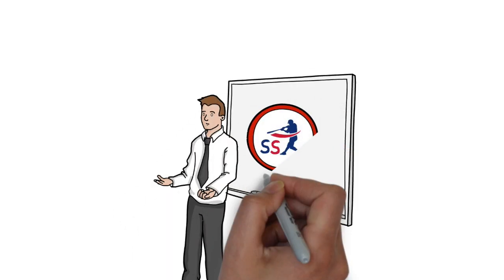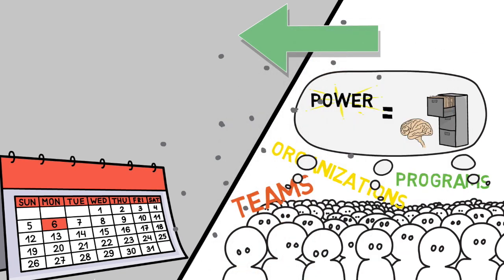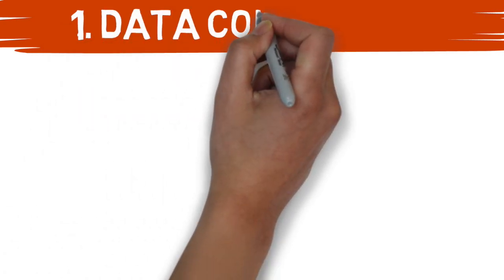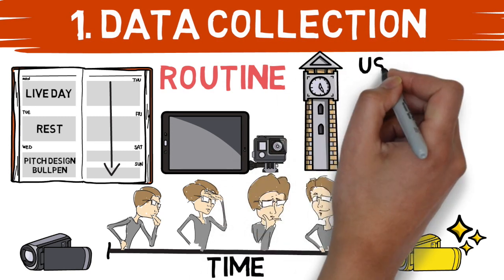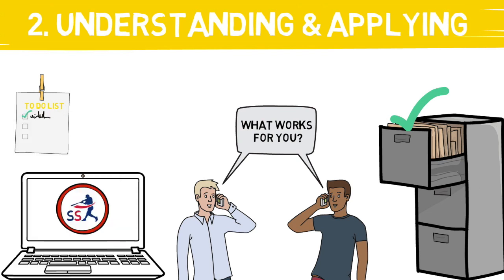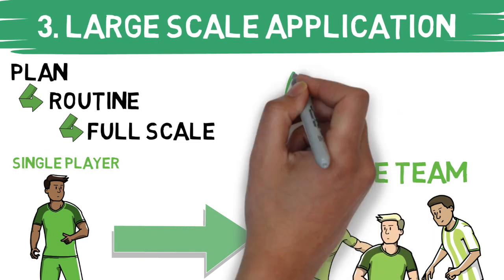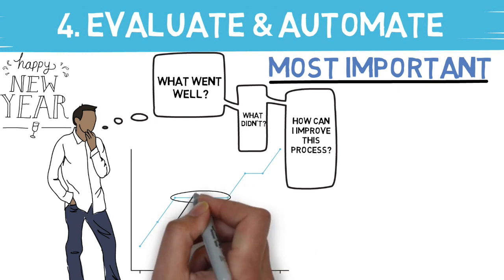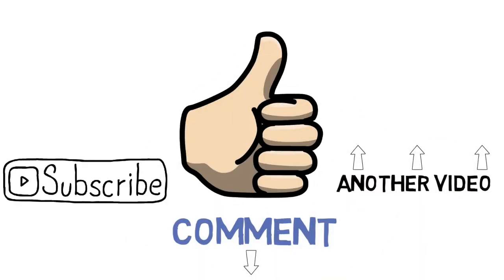IMPLEMENTING TECHNOLOGY INTO TODAY'S GAME: My Plan of Action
Today's video is inspired by a question I've been asked a lot by others working in baseball. Now that your team has all of this technology - where do we begin? Well in this video I provide you with my plan of action when it comes to tackling the tall task of implementing technology into your daily schedule. Plus some big personal news coming soon!